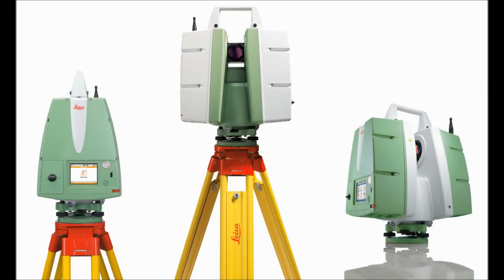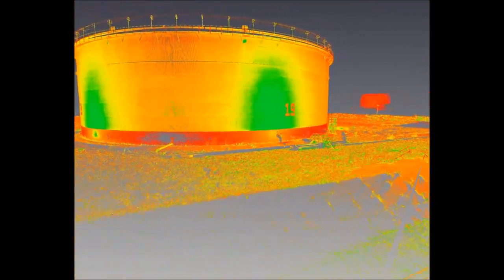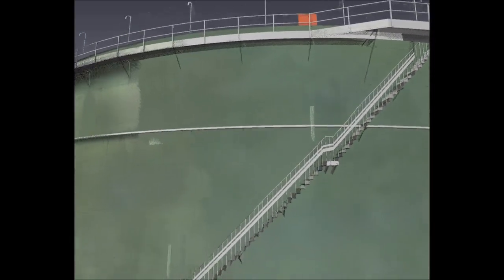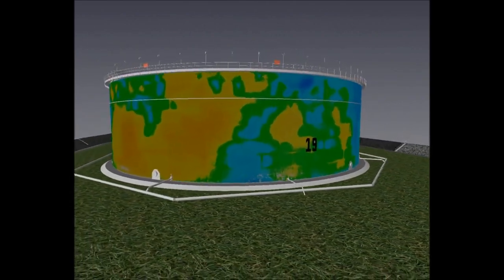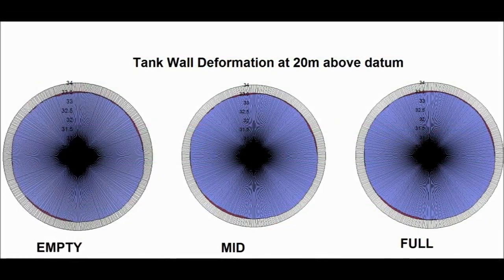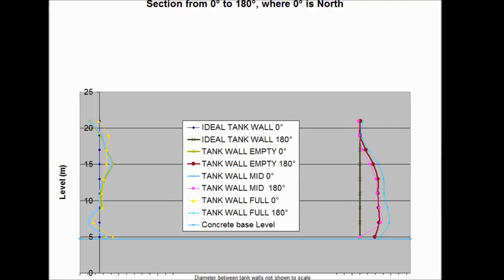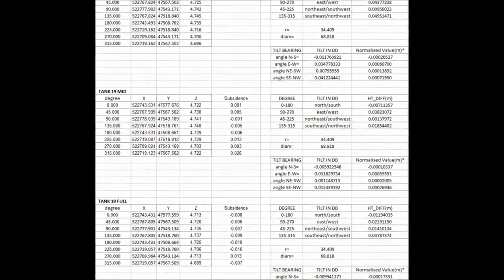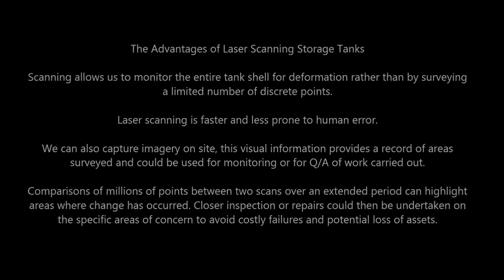😁😁 LASER Scanning of Storage Tanks - 2020 ✅ ✅ 😁😁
Nombre Video Original: Laser Scanning of Storage Tanks

Laser scanning offers many advantages over traditional storage tank surveys

COMPLETE DATA CAPTURE: The laser scanner collects thousands of survey points on every surface. We also capture the storage tank surroundings allowing us to look at bund capacity and carry out spill analysis. We can survey inside and outside of storage tanks, as well as above ground and buried tanks.

RAPID: Laser scanning captures millions of points in a matter of minutes.

ACCURATE: The tank floor and tank shell can be accurately modelled to within +/-2mm . ‘Deadwood’ assets can also be modelled. Critical features such as the strike point/plate and roof mounted gauge points, valves and sensors can be accurately derived from the scan data.

Our bespoke software, developed specifically for creating tank volume tables, facilitates the creation highly accurate strapping tables. For high value products, it pays to have accurate volumes.

Categoría
Personas y blogs
Licencia
Licencia de atribución de Creative Commons (permite reutilización)